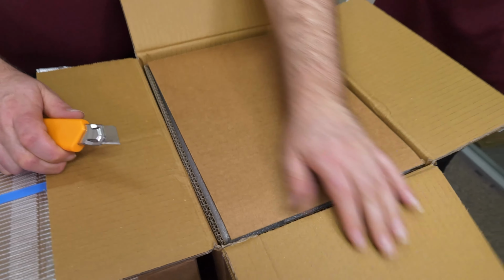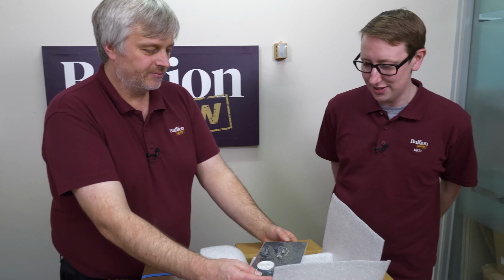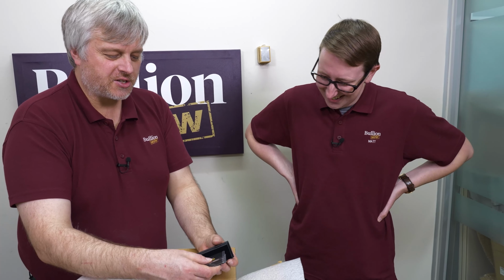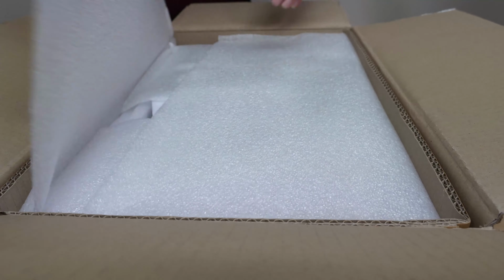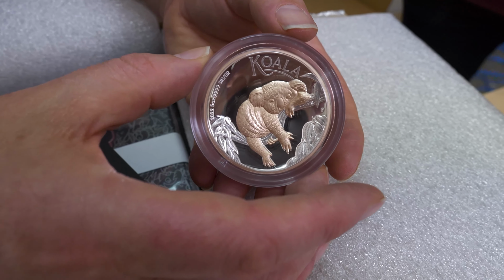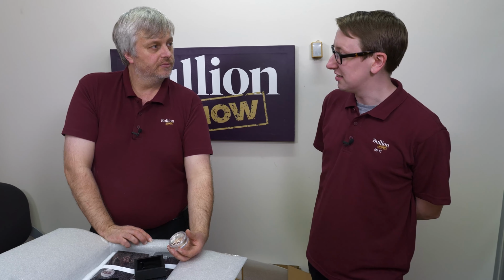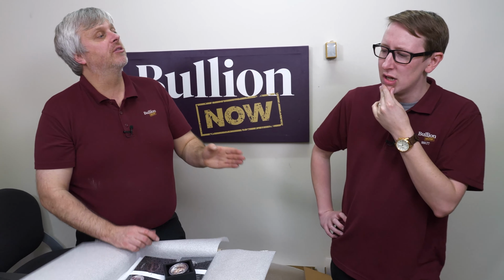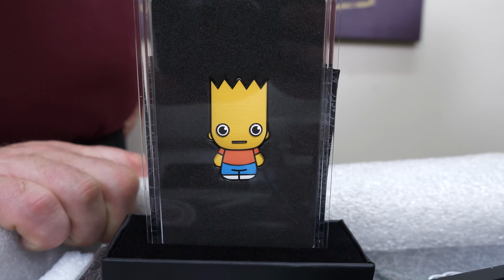Homer, Bart and a Koala?! - Little Coin Shop EPIC unboxing!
The coins from the video

We've got July's Perth Mint releases here for you today! Including some coins from the Simpsons and some Aussie animals! There's also the launch of a new series this July with the "minted minis". Come see what the boys have to say! As always, head over to Little Coin Shop to check them out for yourself!

227 Collins St
Melbourne